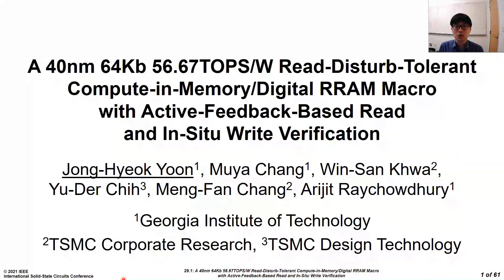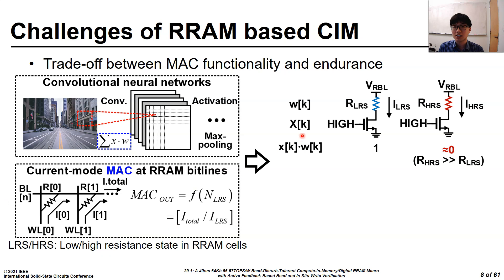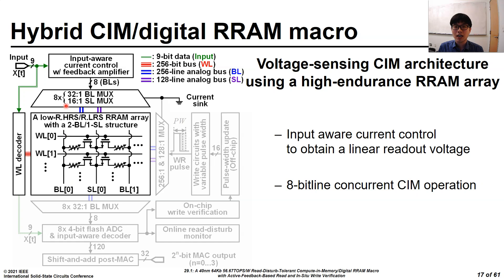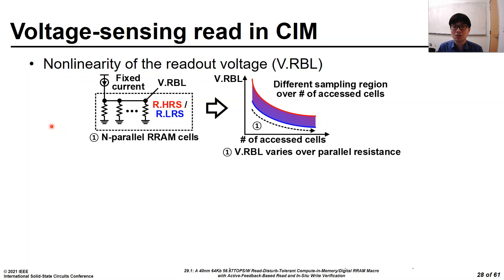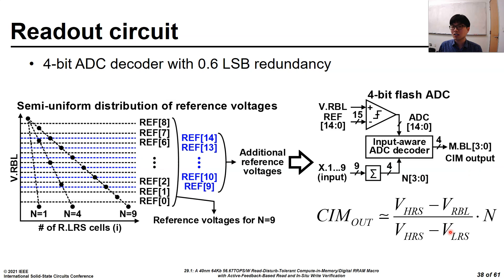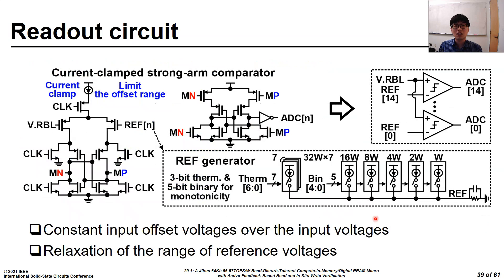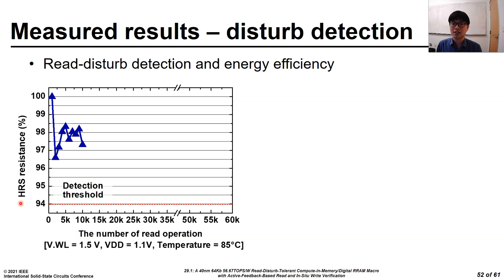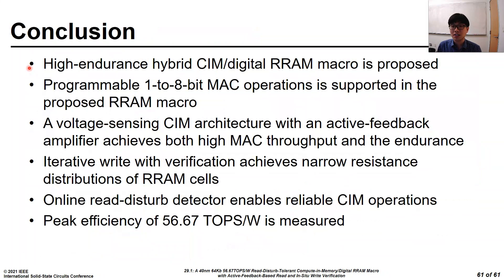[ISSCC 2021] 29.1 Compute-in-Memory/Digital RRAM Macro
[Conference]: IEEE International Solid-State Circuits Conference (ISSCC), 2021
[Title]: 29.1 A 40nm 64Kb 56.67 TOPS/W Read-Disturb-Tolerant Compute-in-Memory/Digital RRAM Macro with Active-Feedback-Based Read and In-Situ Write Verification
[Author]: Jong-Hyeok Yoon, Muya Chang (Georgia Tech), Win-San Khwa, Yu-Der Chih, Meng-Fan Chang (TSMC), Arijit Raychowdhury (Georgia Tech)